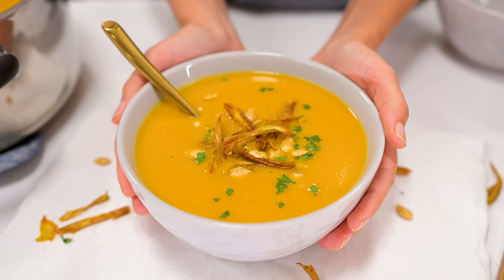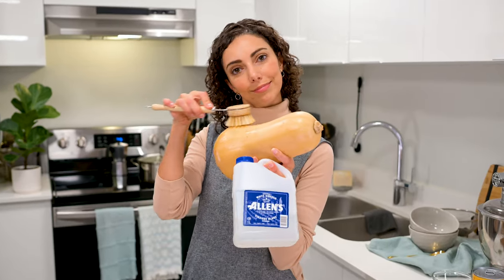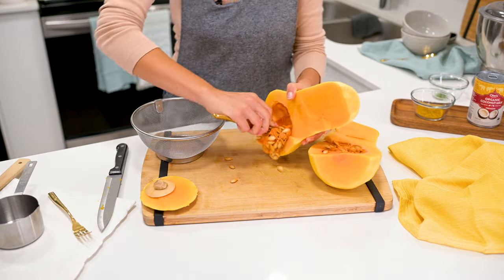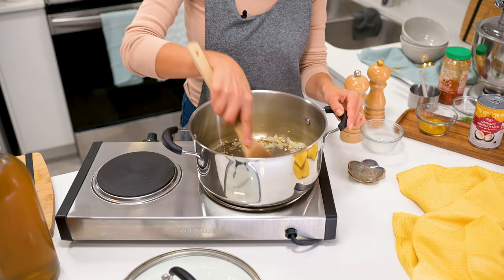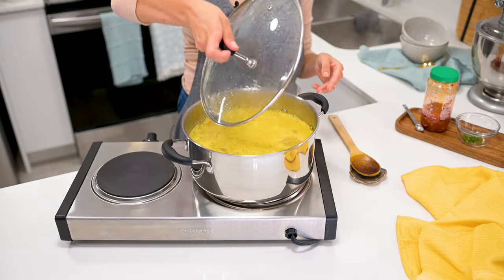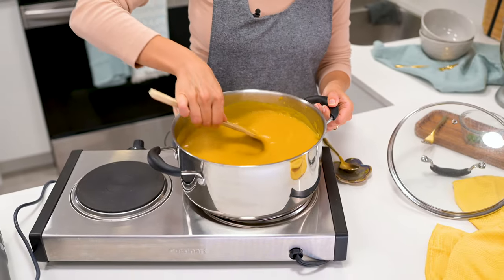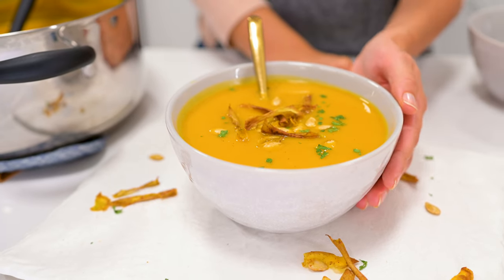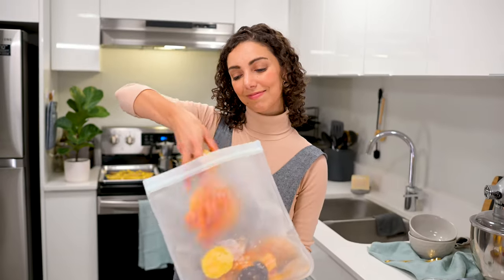Butternut Squash Soup - Ready in 30 minutes!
This butternut squash soup is so easy, creamy, and beautifully garnished with the squash skins and seeds. A perfect fall soup that uses the whole squash. Ready in 30 minutes!

Key Moments:
00:00 introduction
00:40 roast the skins and seeds
01:54 make the soup
03:00 alternatives for chilli garlic sauce
03:22 blend the soup
03:52 serving and storing
04:31 recipe cost

Recipe Ingredients
1 large butternut squash
3 cloves garlic, minced
½ medium onion, chopped
1 ½ – 2 tbsp curry powder
400ml can coconut milk (can use lite coconut milk)
2–3 cups vegetable broth (homemade for extra savings)
½ – 1 tsp chilli garlic sauce (or sweeten with maple syrup)

*The cost of any products we mention and our recipe costs will vary depending on where you are located, what foods are in season, and how prices change over time. Our cost comparisons are meant to merely demonstrate potential savings.

*Our videos include quick cutting and some brief flashes.